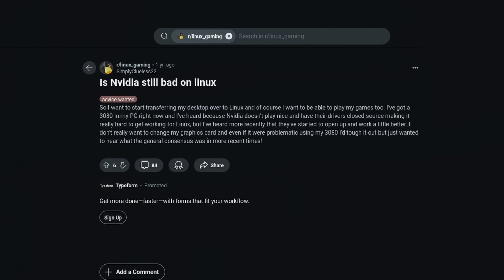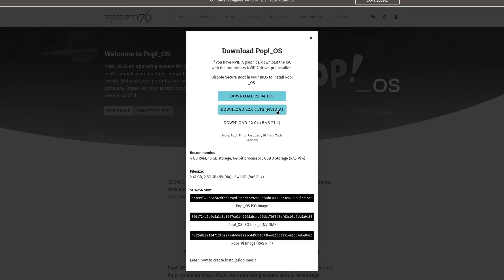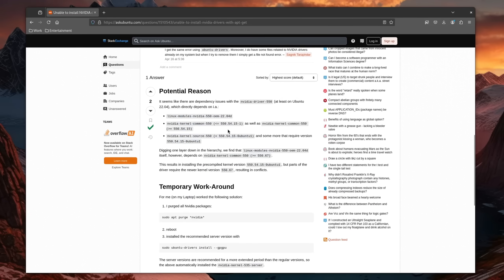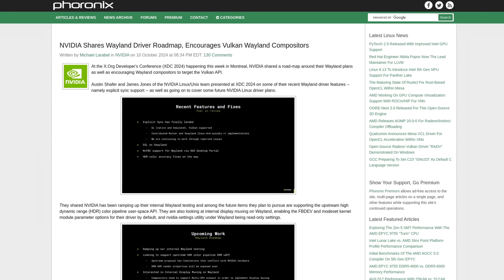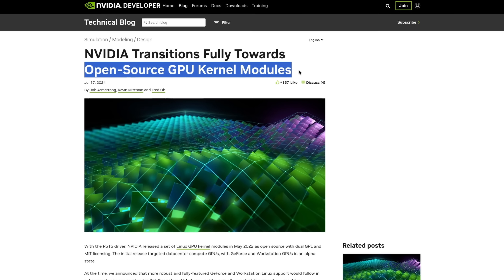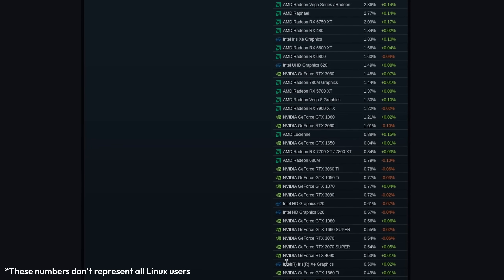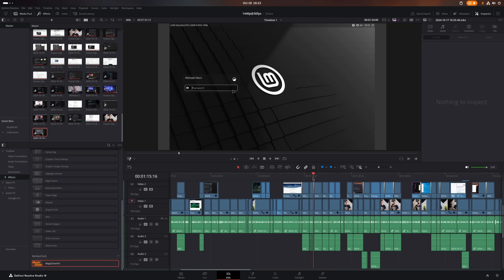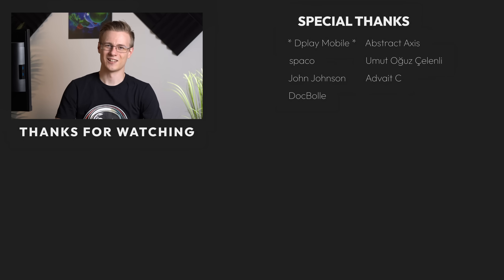Is NVIDIA Worth It On Linux?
► Chapters:

00:00 - NVIDIA on Linux
00:51 - Installing NVIDIA drivers on Linux
02:09 - Some caution!
02:54 - NVIDIA is going Open Source?
03:32 - Stutters? Be gone ...
04:24 - Why Open Source drivers might not be feasible yet
05:20 - It's not as bad as many say ...
06:30 - Conclusion